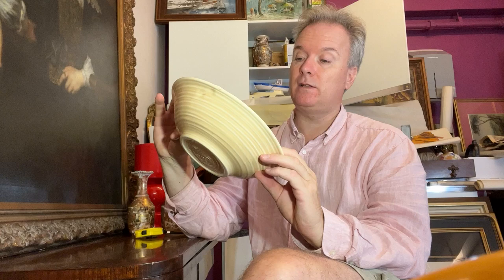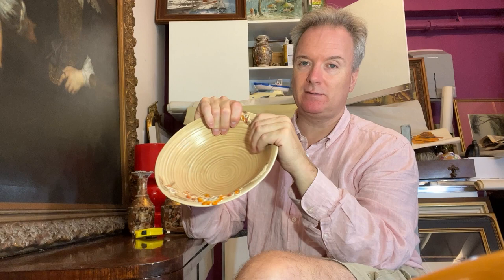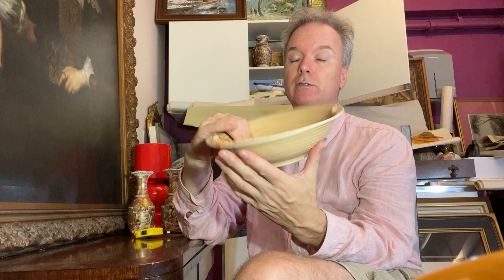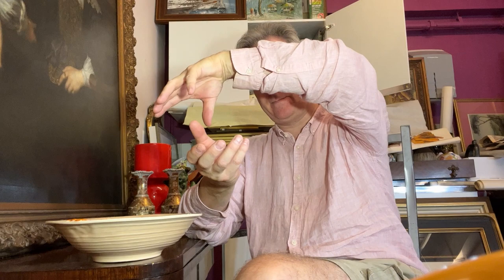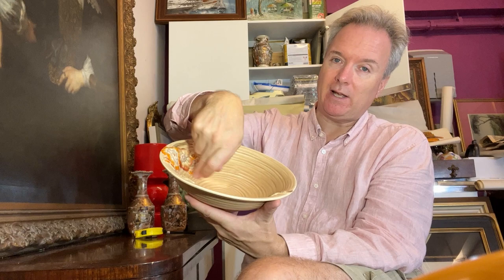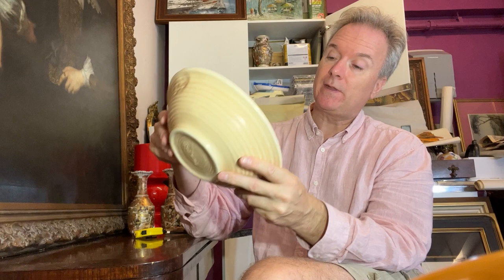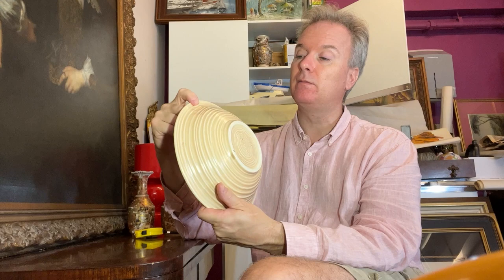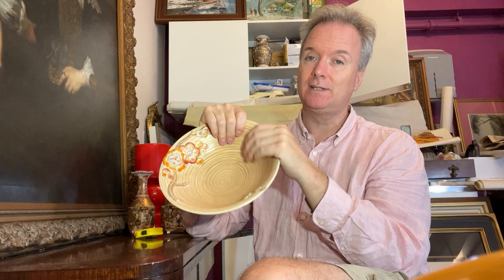Clarice Cliff CHAT